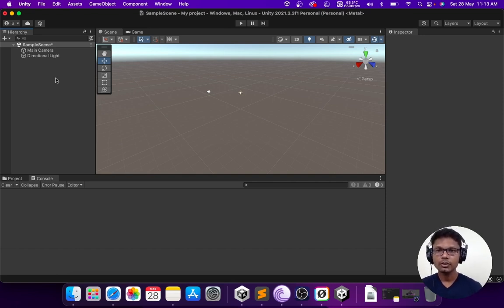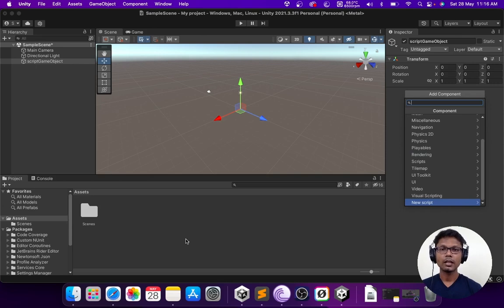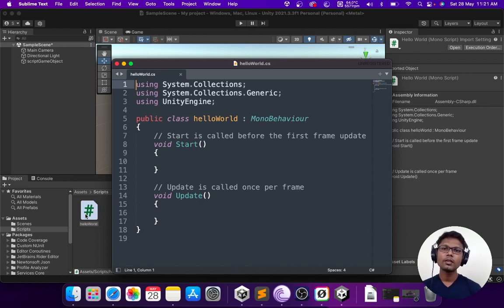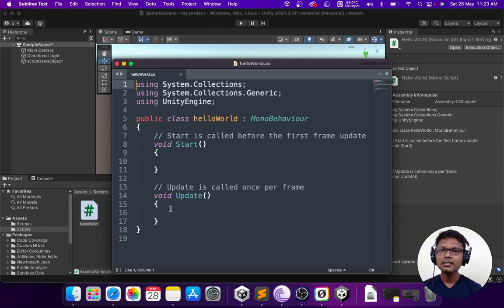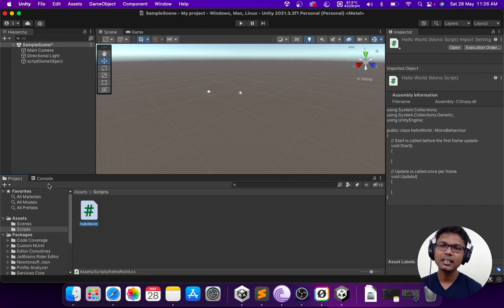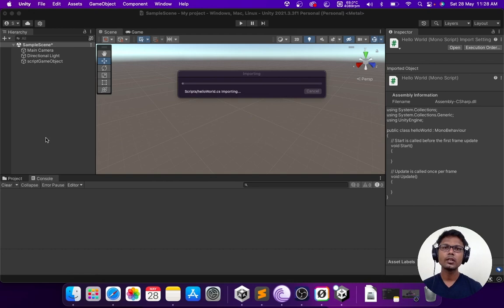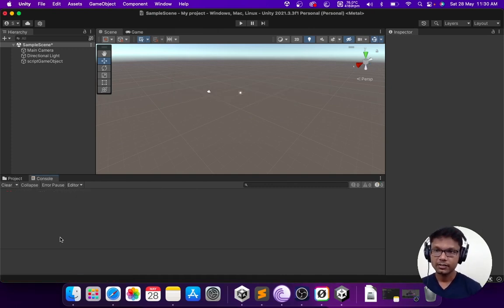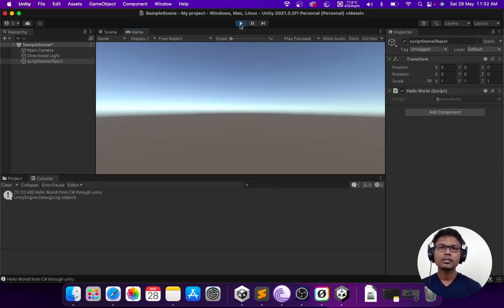Unity3d & Quest 2 - Hello world using c#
this video is a extreme basics of getting started with unity3d and c#. the focus is primarily on how to go about getting a basic script to work on unity. Kindly note that this is not a basics to c# programming although it does touch the same.